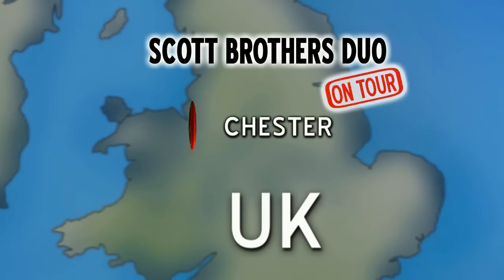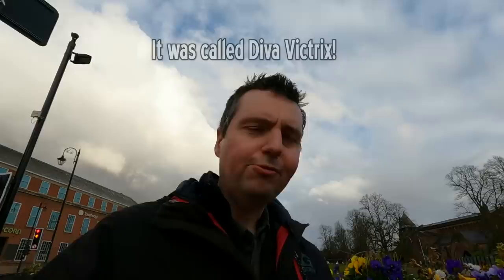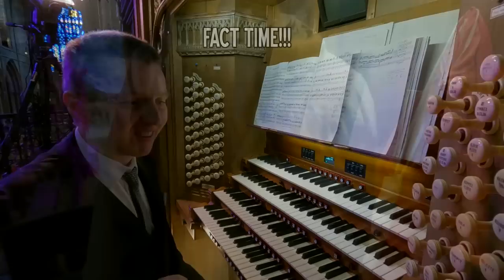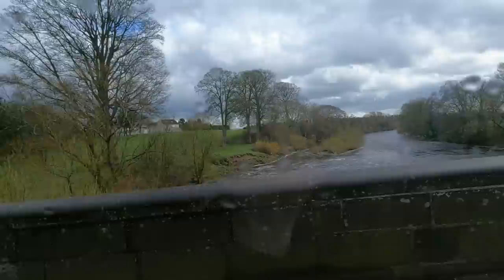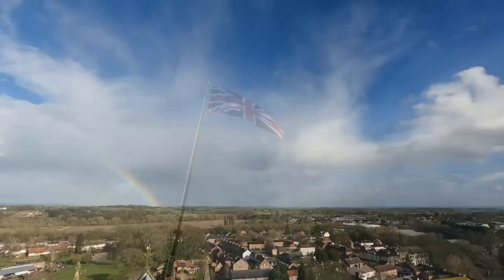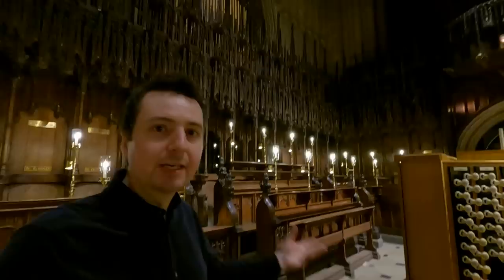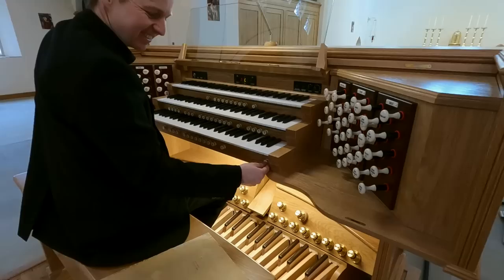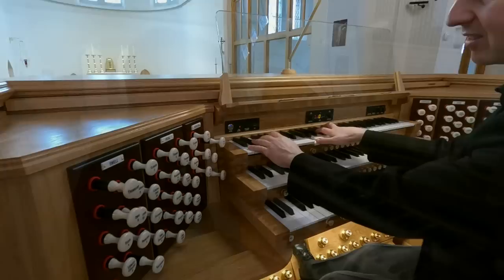THE NEWEST PIPE ORGAN! CATHEDRAL CLIMBING! & A PLANET! SCOTT BROTHERS DUO ON TOUR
We hope you like our latest Musical Travel Vlog! We always love to read your comments! In this episode, Tom reaches new heights at Chester Cathedral and Ripon Cathedral, as Jonathan performs on two amazing pipe organs. We then visit the UK's newest pipe organ at The Church of the Ascension, Lower Broughton, Salford! We hope you enjoy watching our musical adventure! Jonathan & Tom

If you enjoy watching our online videos & concerts and would like to support us please
The Scores of Jonathan's arrangements featured in our concerts are available